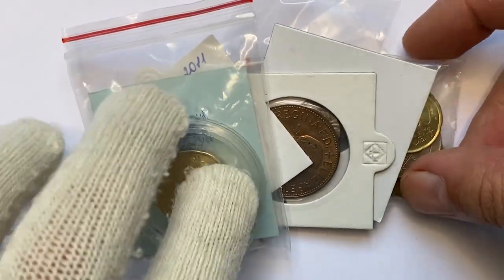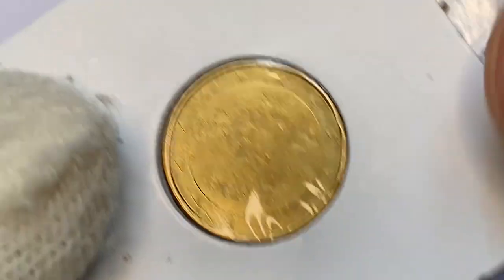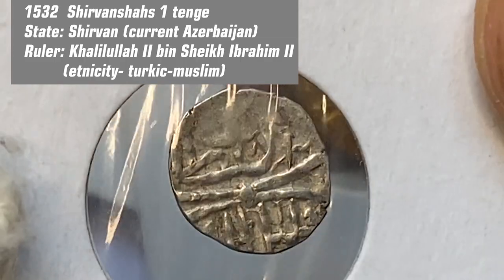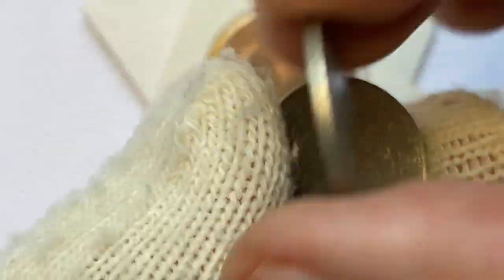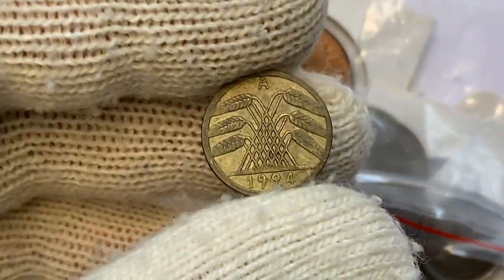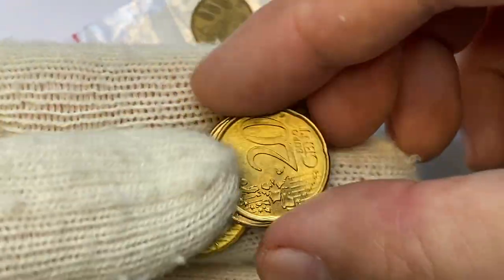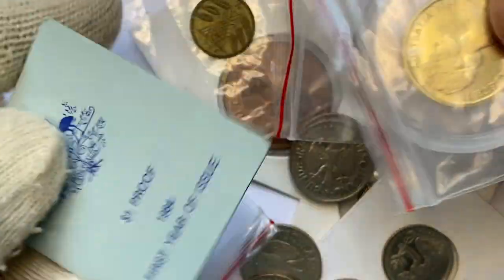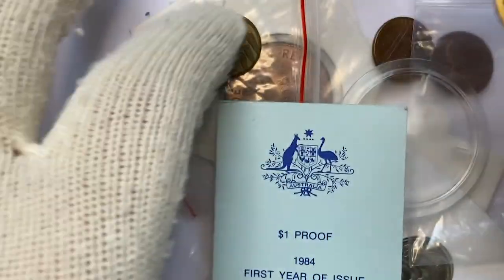Elizabeth II proof coin, Lincoln pennies, euro coins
Are you looking for a way to add some variety to your wallet? Check out our selection of 33 dollar coin grab- Elizabeth II proof coin, Lincoln pennies, and euro coins!

These coins make great additions to your collection, and you won't find a better deal anywhere else. In addition to our great selection of coins, we also have a great selection of bitcoin and ethereum coins!